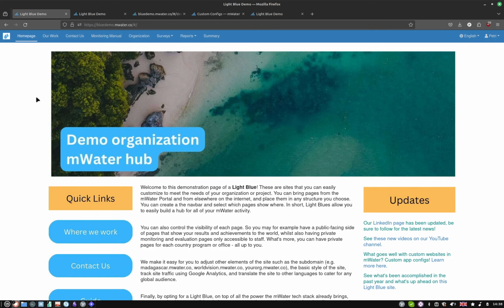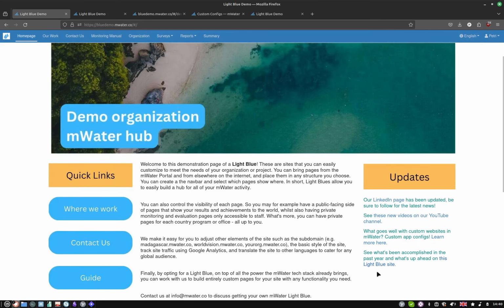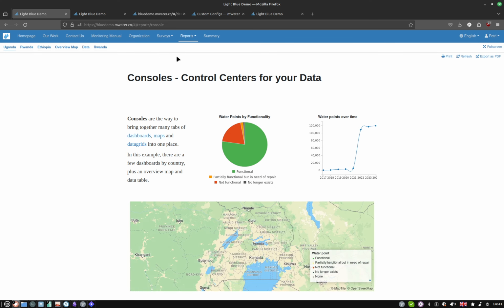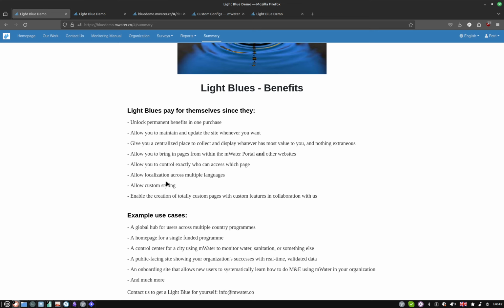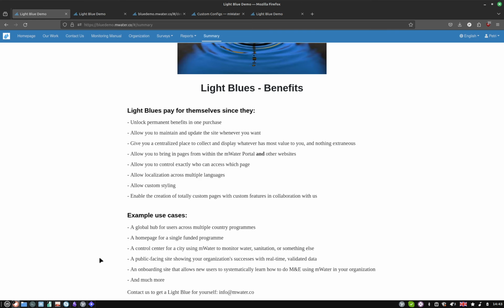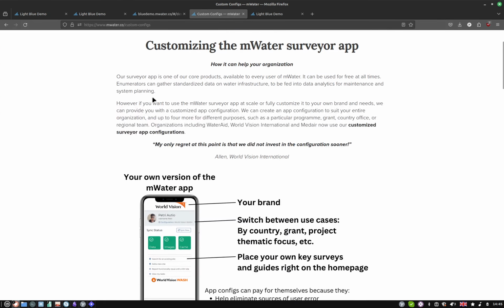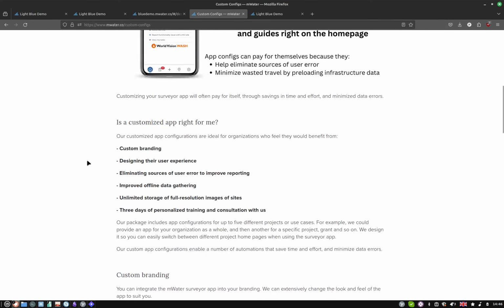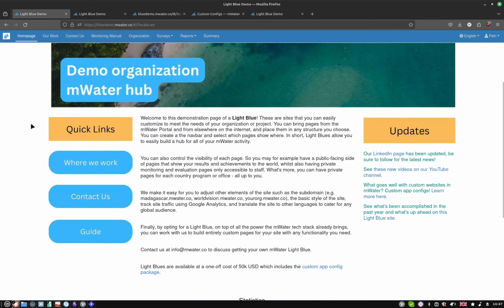mWater's Custom Configuration Packages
Our custom configuration packages are perfect for organizations using mWater at scale and they help you get the very most out of our platform. Learn more with this video and these guides: